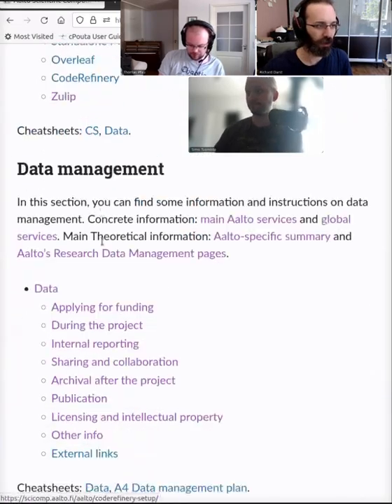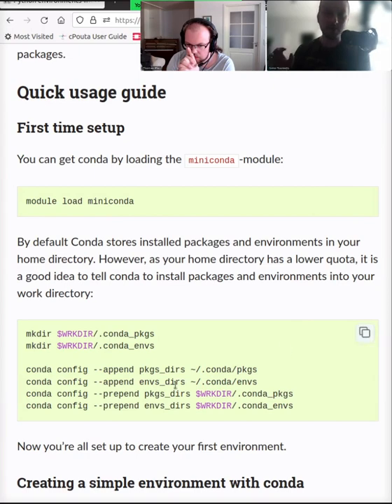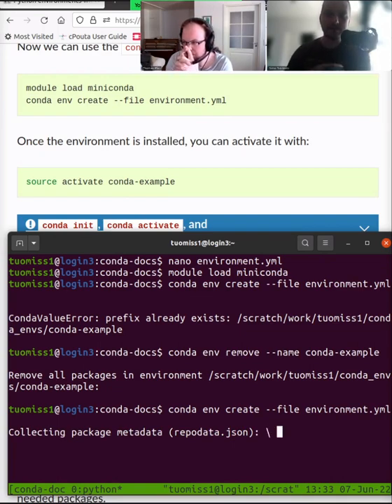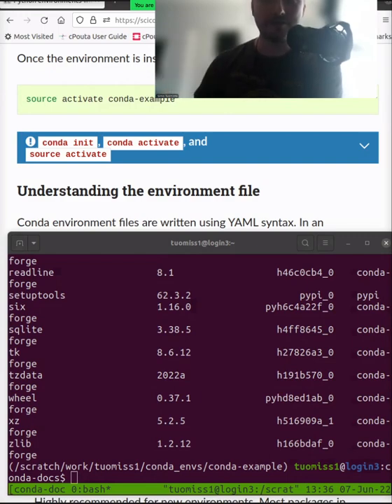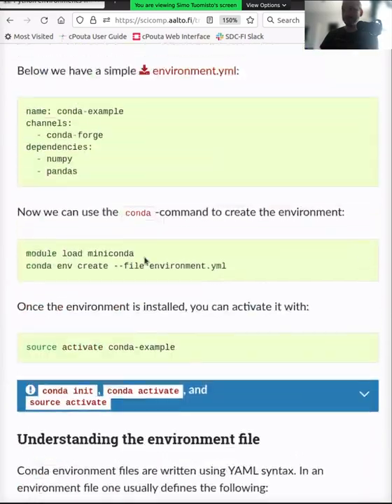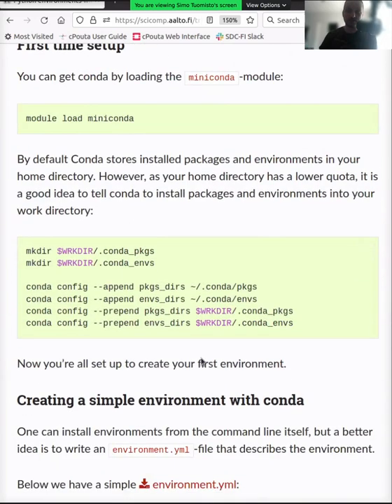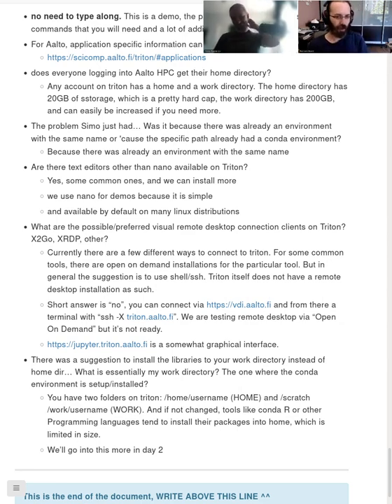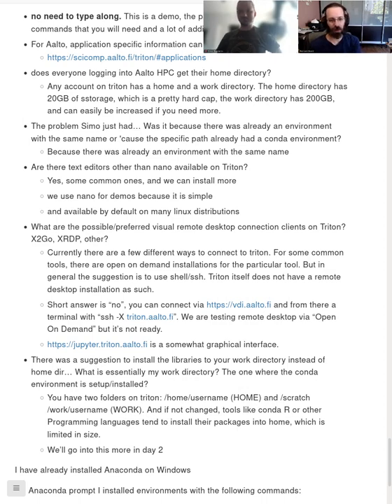1.4 How you actually install software on the cluster: an example case (Conda and Python) (...2022)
Software installation is one of the questions we most often get. Usually, on clusters, this happens via environments, which allows you to install specific software per-project. We’ll give a demonstration of how these work in Python. Materials for demo: Python environments with Conda.

02:08 How things usually work with conda, quick demo
14:51 Q&A